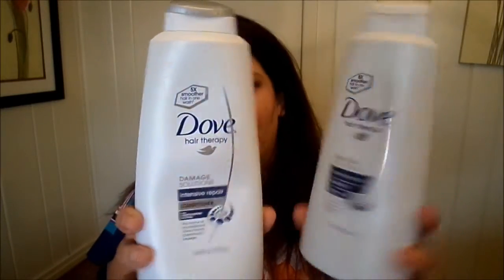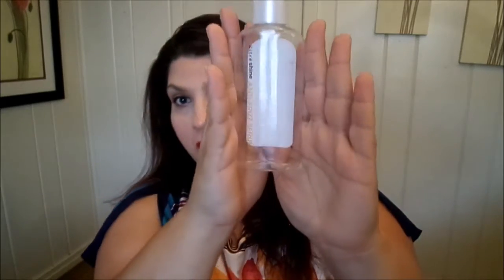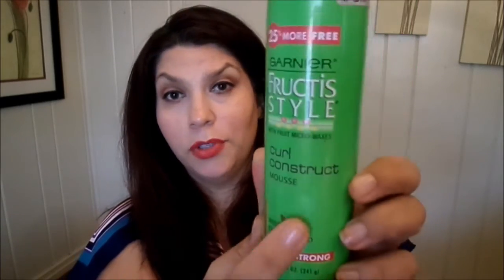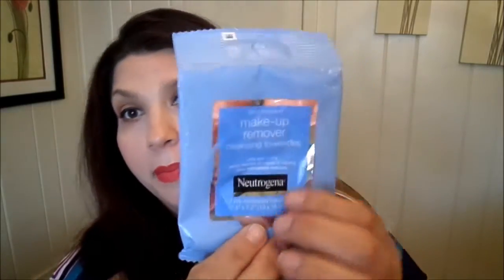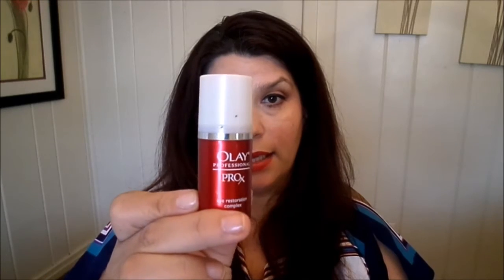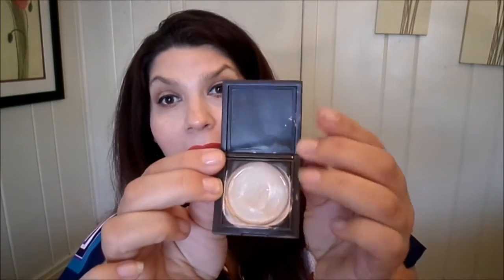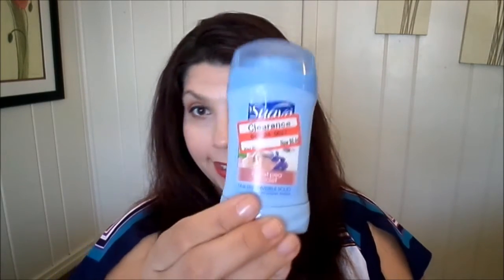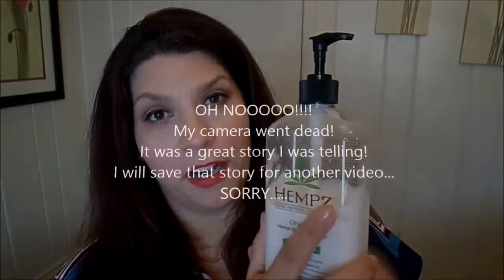Empties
WELCOME to my Empties!!!

Have you seen my other video's:

CouponToProvide made me buy it, Dollar Tree & Target $1 'Danger” Spot Haul “PART 2”

My new YouTube IG FOLLOW!